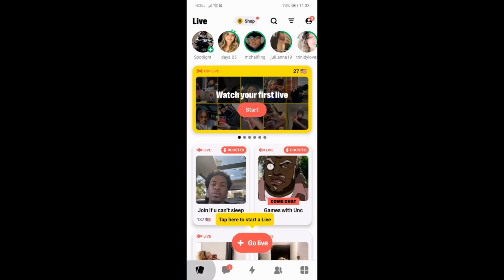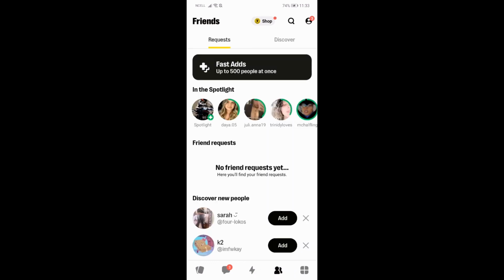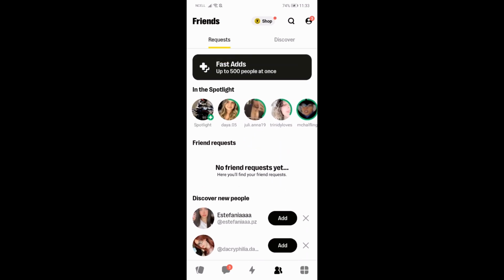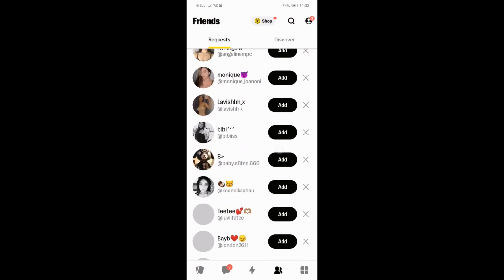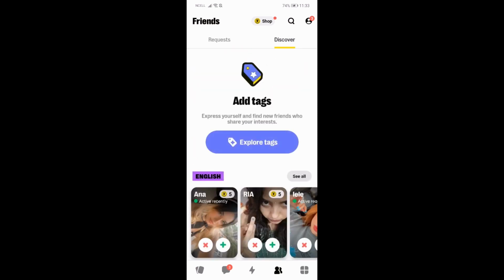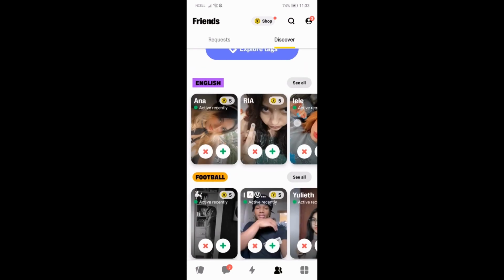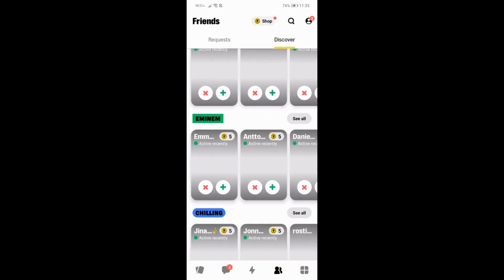How to See Contacts on Yubo (2024) | View Contacts on Yubo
Find out how to see your contacts on Yubo with this informative tutorial. We'll guide you through the process of syncing your contacts and viewing them within the app, making it easier to connect with friends. Watch now to learn how to see your contacts on Yubo!